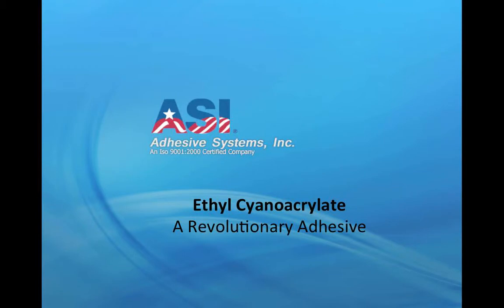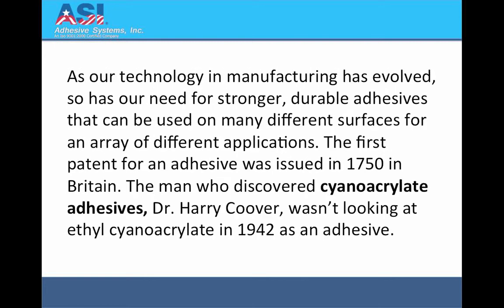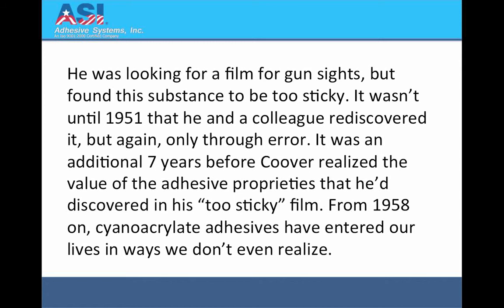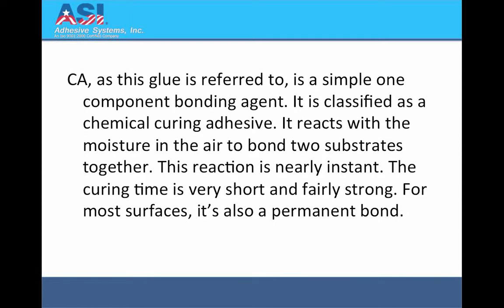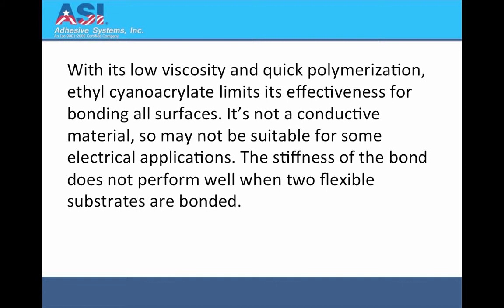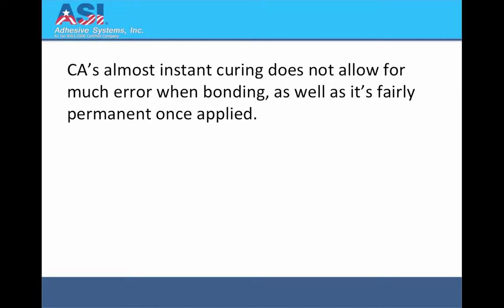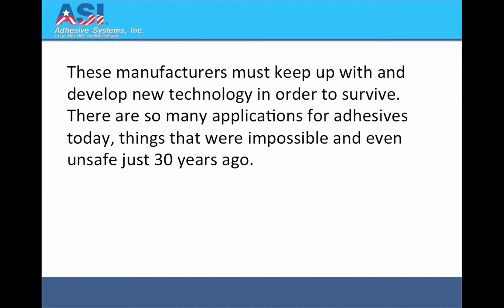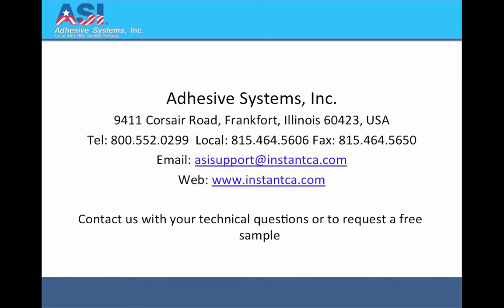Ethyl Cyanoacrylate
Ethyl Cyanoacrylate is the  key ingredient in Cyanoacrylate. You may know it by one of its brand names, Super Glue or Crazy Glue. It really is a nearly instant bond. It's virtually in every single home now.